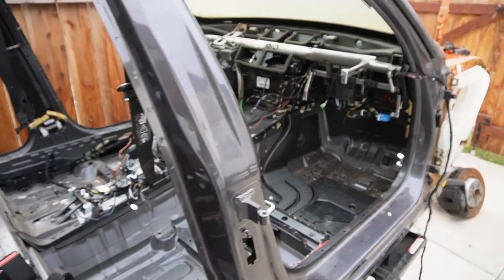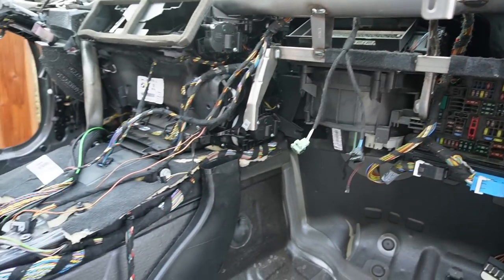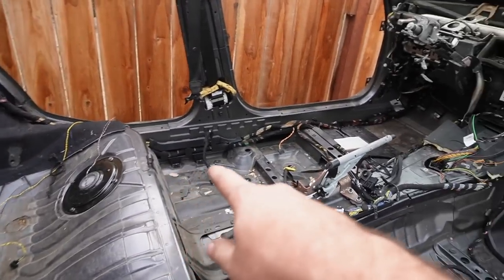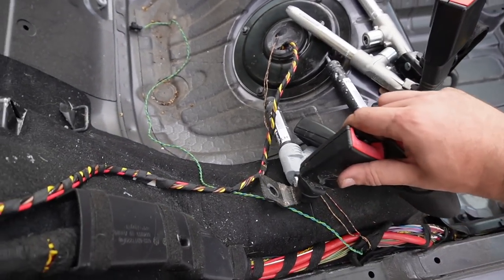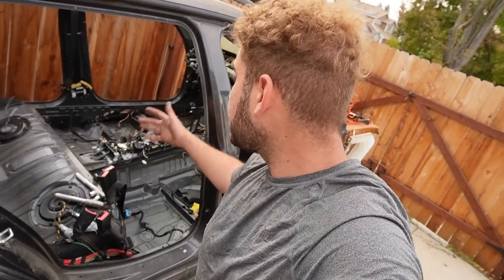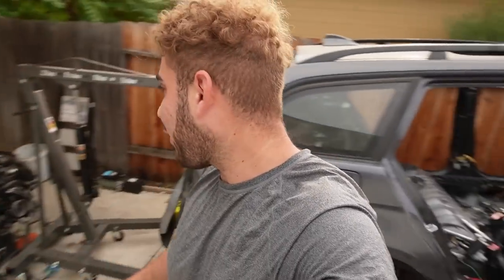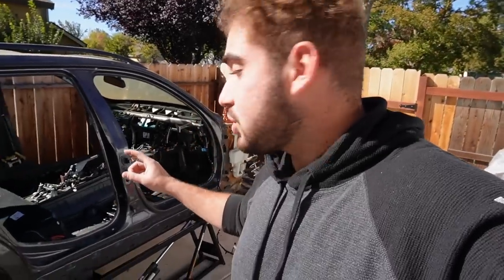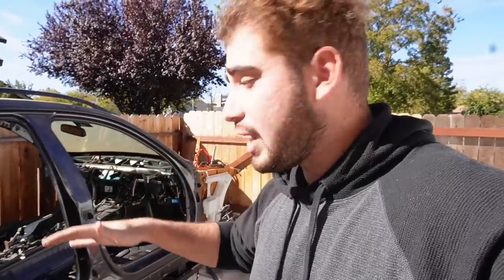Building A Custom 1 of 1 E91 M3 Wagon! (Part.16)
KiesMotorsports (NOUR5)
SimplyCarbonFiber (NOUR10)
BurgerTuning
FCP EURO
AzaAutoWheel
Suvneer
SSR Performance
Valvetronic (NOUR)
RoughCountry